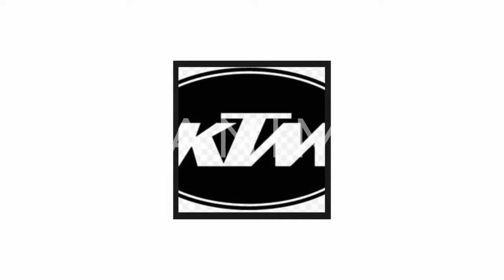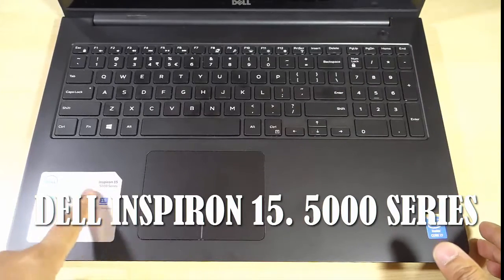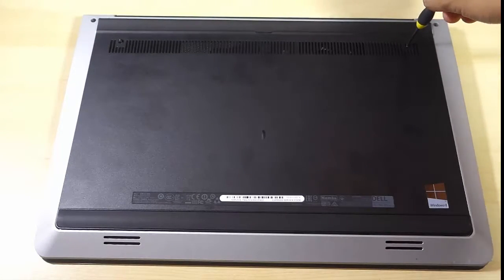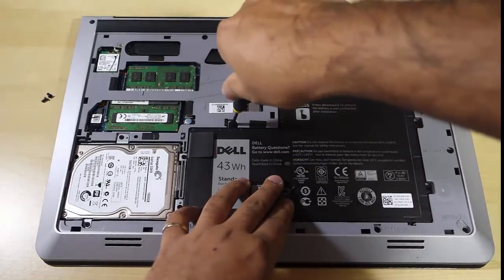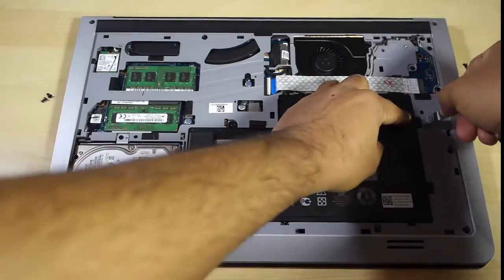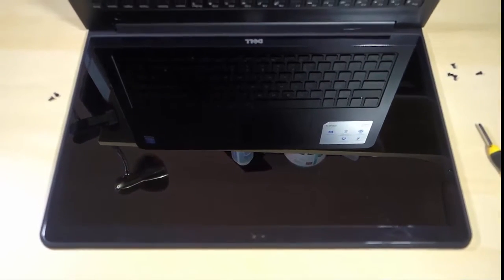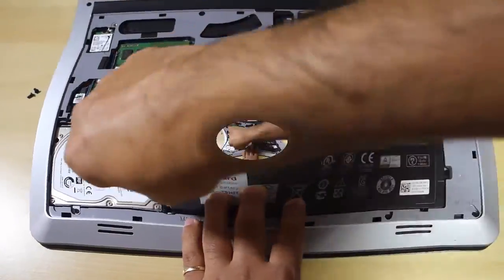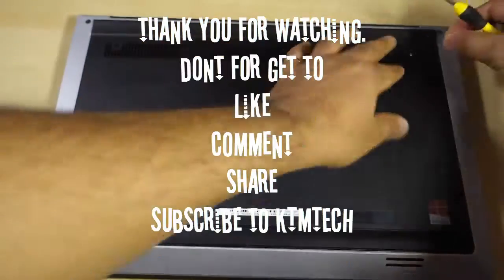HOW TO FIX A LAPTOP....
HOW TO FIX YOUR LAPTOP WHICH IS NOT TURNING ON...

EASY STEPS.
1.unscrew all the screws in the back and take the back panel off.
2.get the battery off safely
3.press and hold the power button for about 30 seconds.
4.put the battery back screw back the panel.
5.now press the power button. it should turn on.

Demonstrating on Dell Inspiron 15, 5000 series.